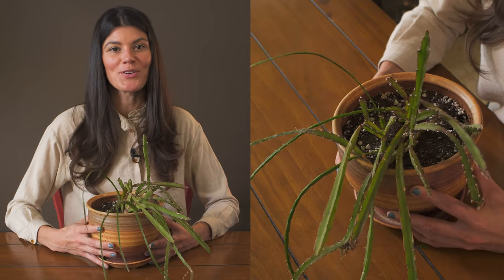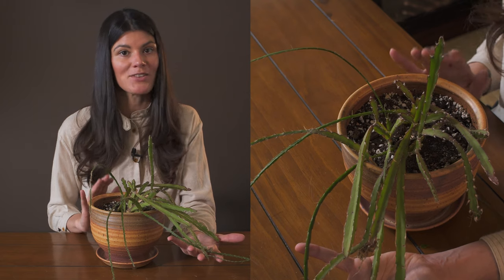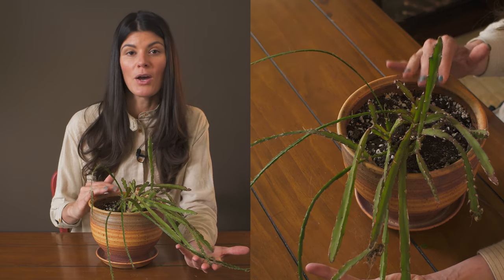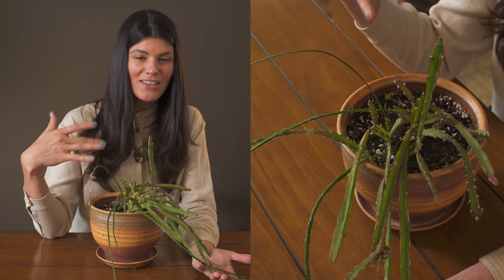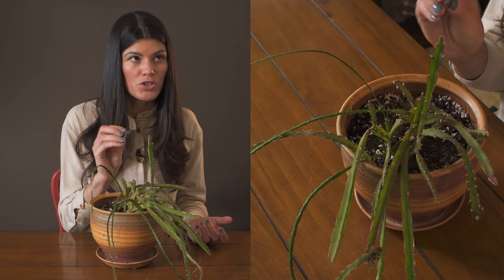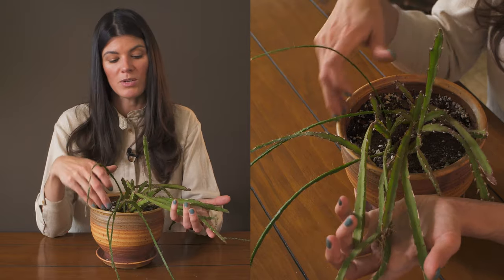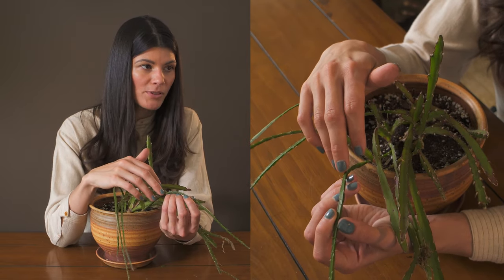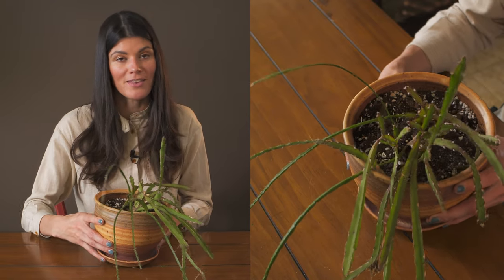Lepismium cruciforme (Hurricane Cactus) Houseplant Care — 328 of 365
Lepismium cruciforme is a great jungle cactus that is such a study grower ... one that is so sturdy, sometimes I honestly forget about it! It brings it in hot in the 328th spot of "365 Days of Plants".

Featured plant:
Lepismium cruciforme